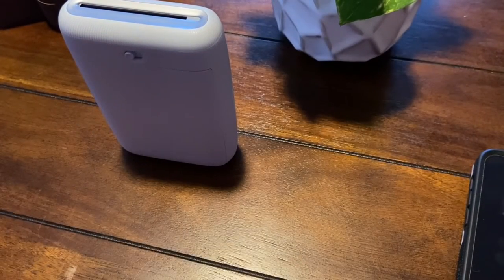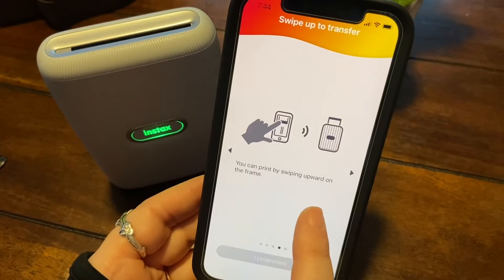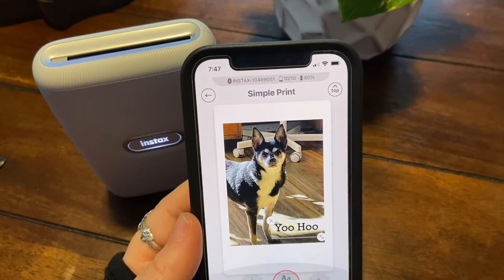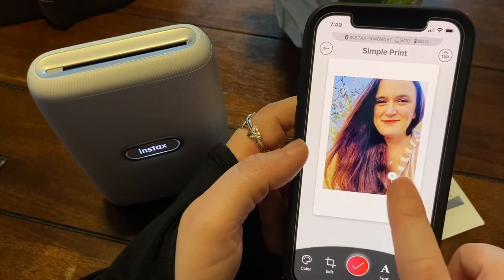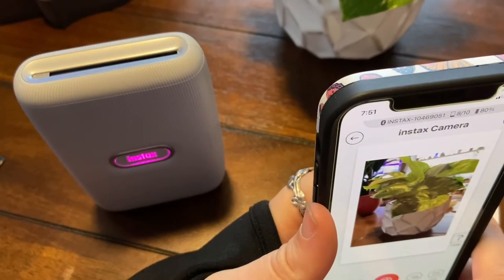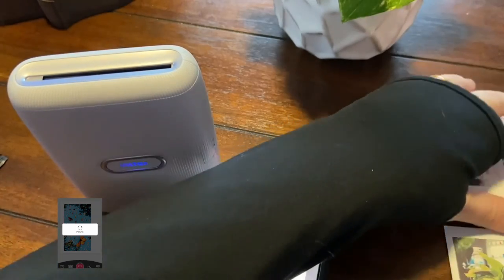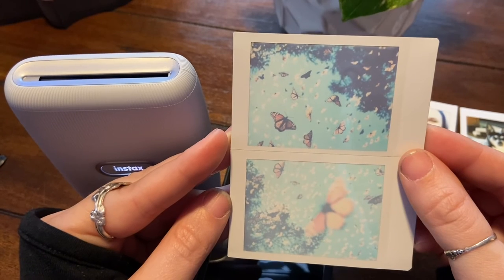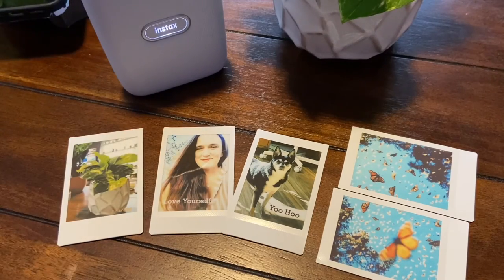Using the Instax Link Mobile Printer!!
In this video I’m using the instax link mobile printer. I will do a separate review video I’m just trying out the printer in this video for the first time. This is in real time, so I’m just figuring out how to use it. Hope you enjoy this video!

Cases!!